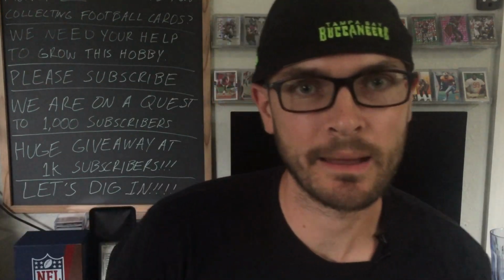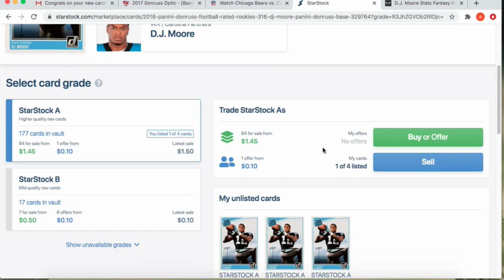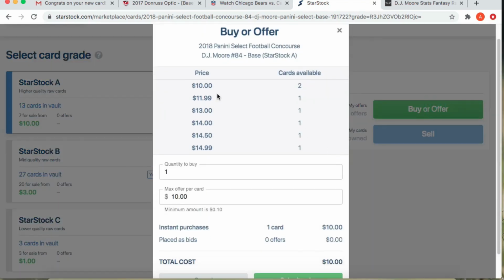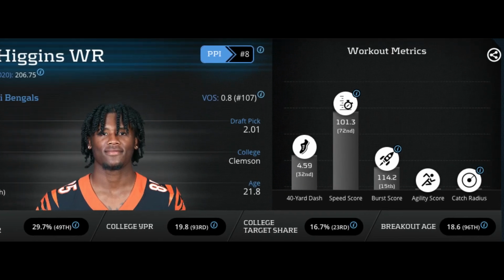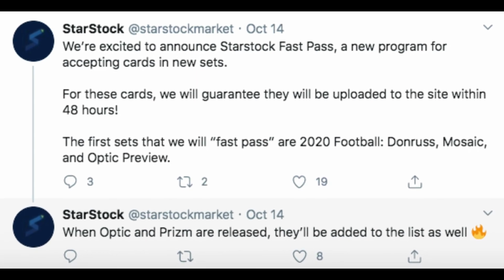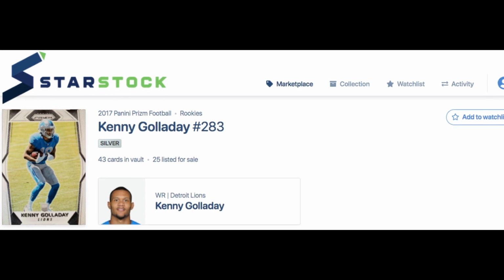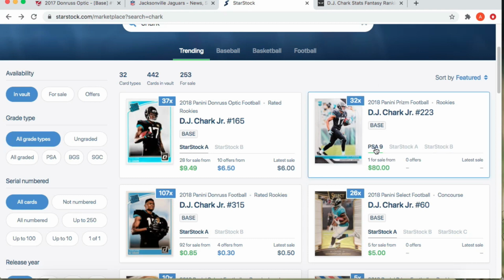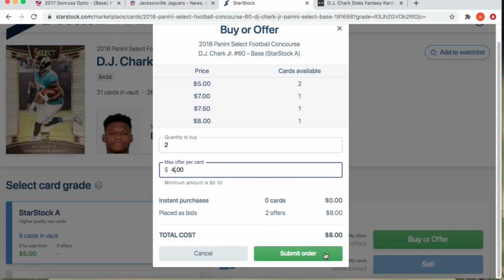Football Cards Anyone can Buy Low right now for Profit - Part 1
I can't believe some of the deals I am finding right now, so what I want to do in this 2 part series is spill the beans about who, what, when, where, and why on all the Football Cards Im investing in right now to flip for double the money in a few weeks.

Ive built a cloud-based spreadsheet that correlates NFL players performance metrics, hall of fame metrics, fantasy projections, social popularity, and their rookie cards prices to make the smartest football card investment choices possible.

I AM ALSO including a link to eBay showing cards for sale at prices that Im targeting from 3rd party sellers

This will be a win/win for us because you're still buying the cards and at the same prices as you normally would from eBay and help me turn this channel into a full-time career.

Equipment I use to film these videos are:
camera: iPhone 4 lol but yes its the truth, works great ;) one day ill upgrade
mic: Buoyo Lavalier microphone
headset: Jabra speak 510 echo-cancelling/noise cancelling headset
laptop: Apple Mac Book Pro
video editing: Wondershare Filmora 9

Join me in the quest to grow the love for ALL Football Cards (not just QBs) and profit in the hobbies we love (Sports Cards & Fantasy Sports)

New Subscriber providing feedback will always get special shoutouts in my next videos!

I hope to see you there, PEACE!

-Andy